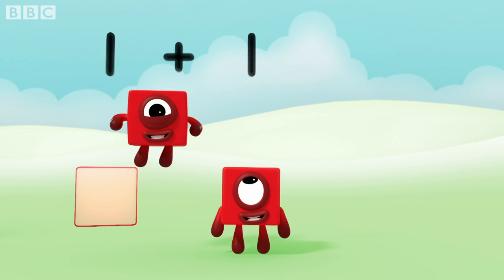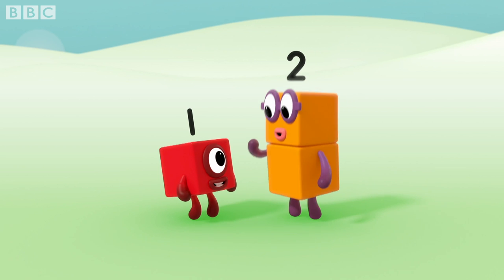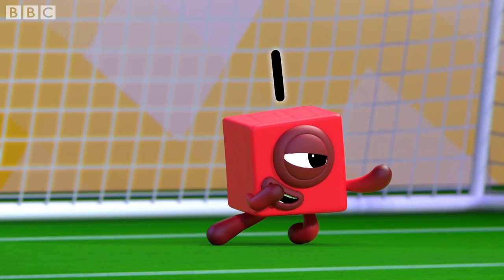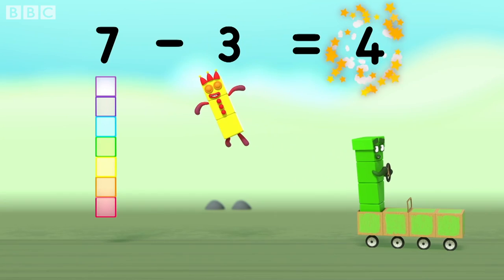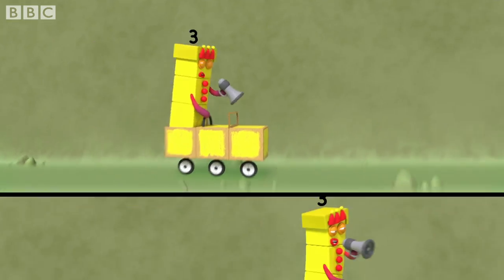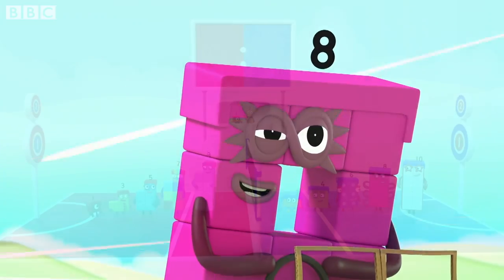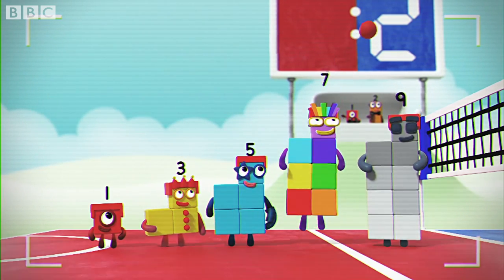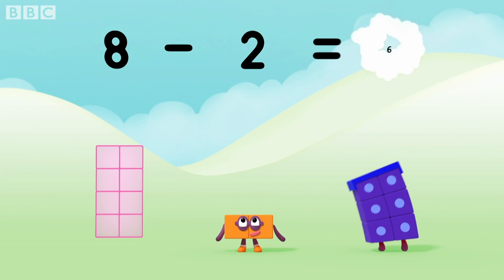Let's Get Sporty​ 🚴‍🏊‍♂️​🏃‍♂️​ | Learn to Count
Get sporty this summer with the Numberblocks!